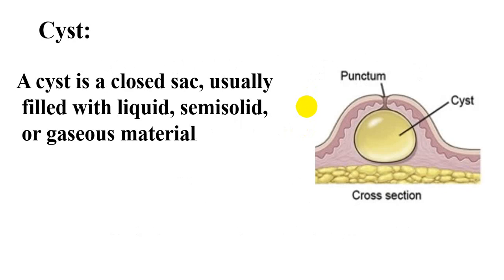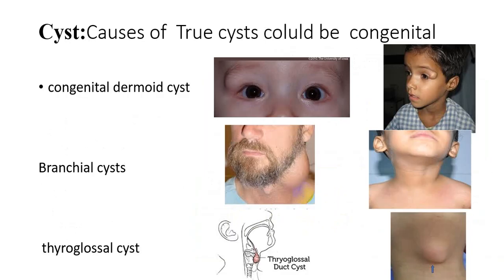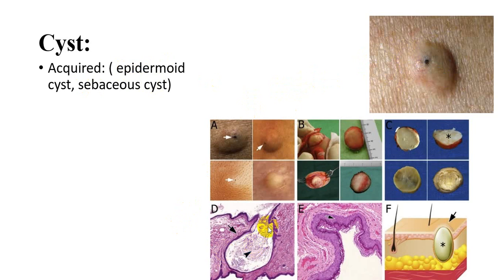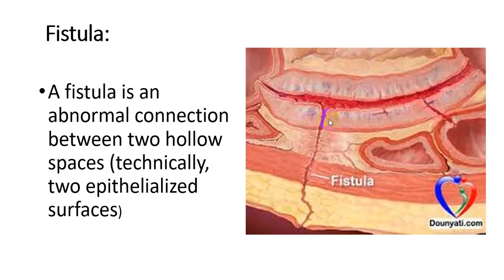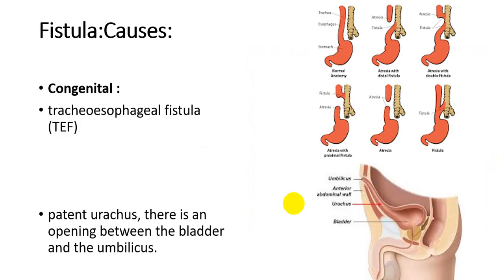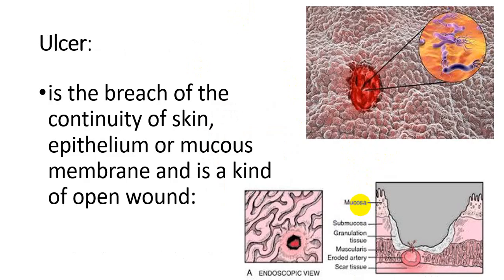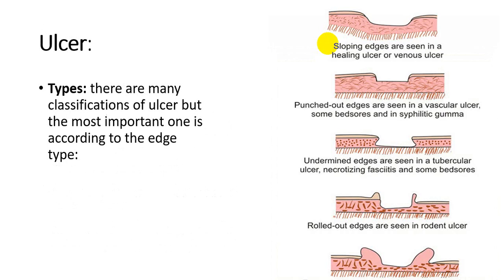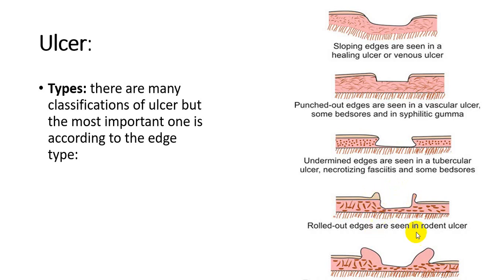cyst ,fistula and ulcers